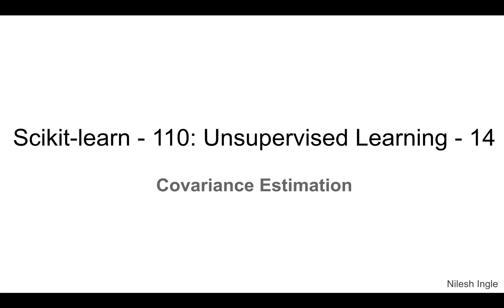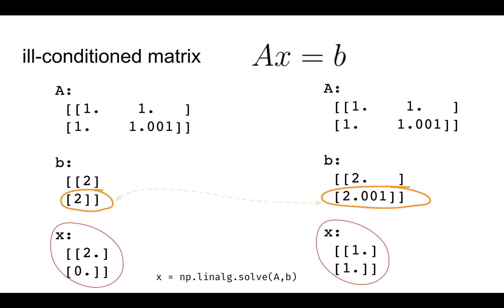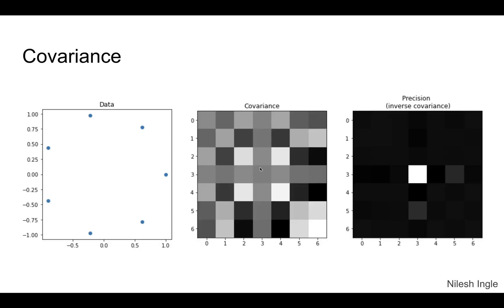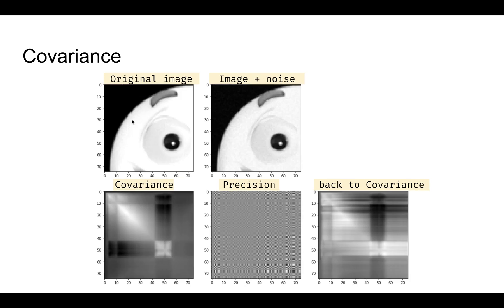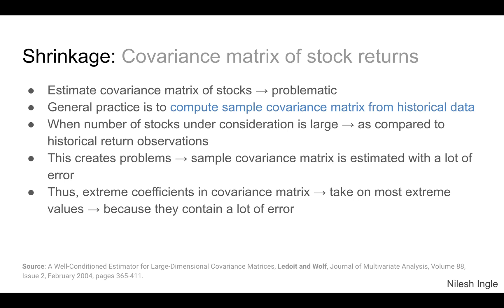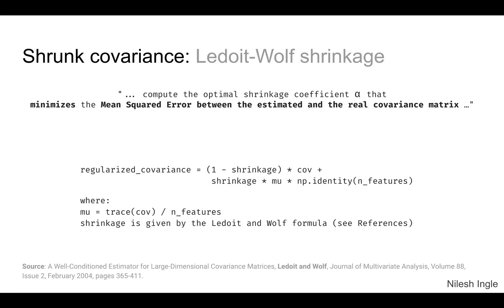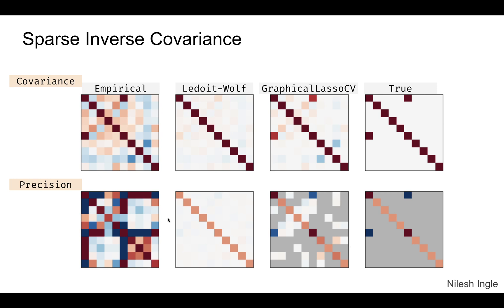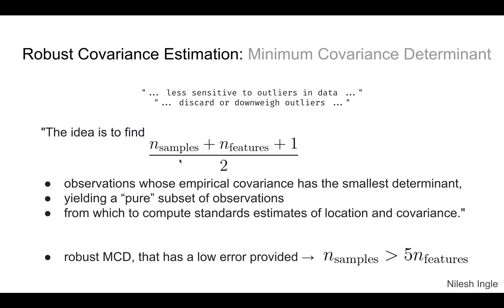#113: Scikit-learn 110:Unsupervised Learning 14: Intuition Covariance Estimation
The video is only a brief overview of covariance estimation methods from Scikit-learn in Python.

Timeline
(no coding)

00:00 - Outline of video
00:31 - Covariance
00:45 - Covariance and Inverse Covariance (Precision)
01:36 - ill-conditioned matrix (Ax=b)
03:16 - Covariance: circular line data points
03:32 - Covariance: straight line data points
03:57 - Covariance: image
05:13 - Shrinkage: Covariance matrix of stock returns
06:43 - Shrinkage: basic idea
07:05 - Shrunk covariance: Basic shrinkage
07:25 - Shrunk covariance: Ledoit-Wolf shrinkage
08:10 - Shrunk covariance: Oracle Approximating Shrinkage (OAS)
08:47 - Sparse Inverse Covariance
10:19 - Robust Covariance Estimation: Minimum Covariance Determinant
11:48 - Ending notes